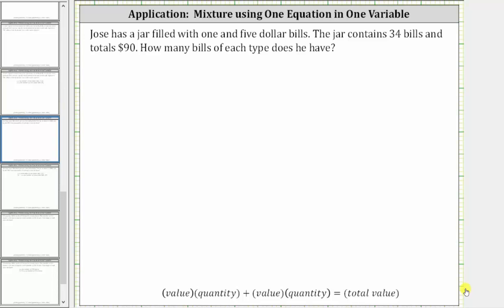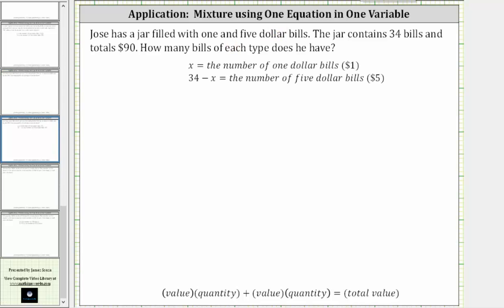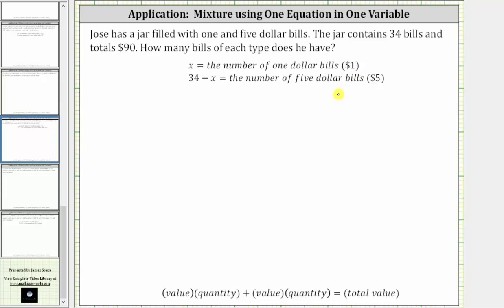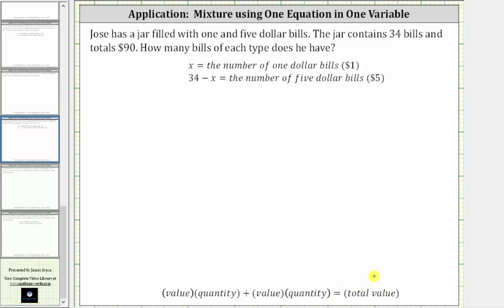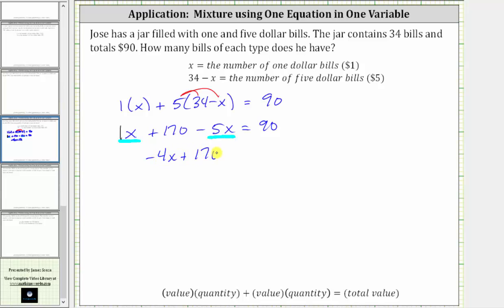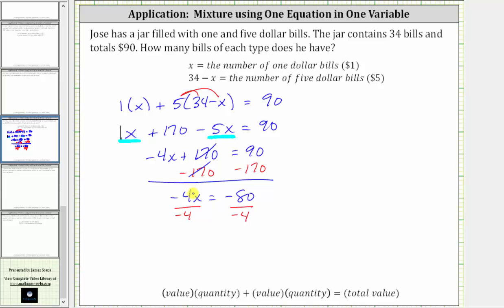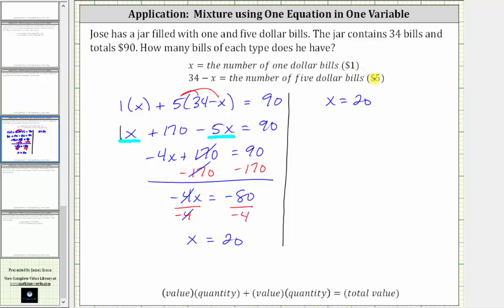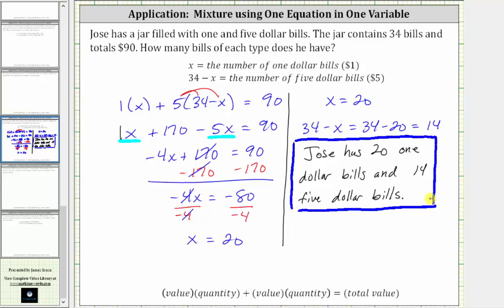Mixture App: Number of Bills Given Total Value and Total Bills (One Equation in One Var)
This video provides an example of how to solve a mixture problem using one equation in one variable.